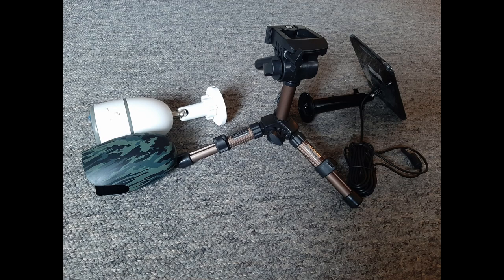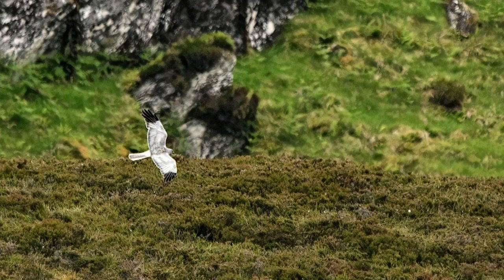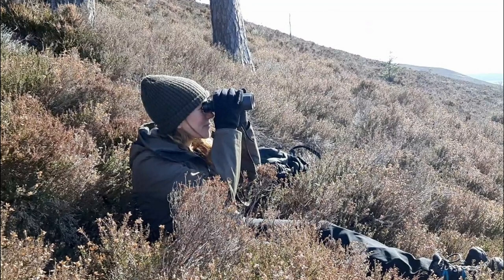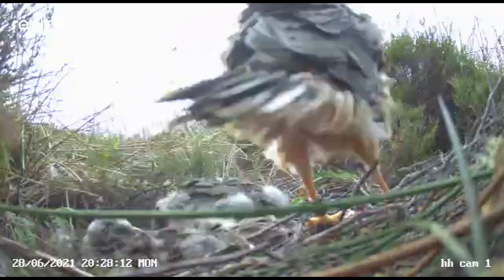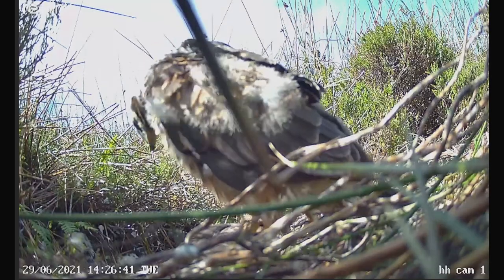The Hen Harrier Action Nestcam Project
Early in 2021, Andrea Goddard proposed an attempt to set up the first ever live harrier nest camera. Facing daunting logistical, technological and natural challenges, the project was a big ask but Andrea's fellow HHA trustees were keen to support it. Here, Andrea recounts the tale. No spoiler, we did get some great shots of the adults and chicks, and you can see some of them here. But the story is a good one in its own right, and we'll be on the case again in 2022.